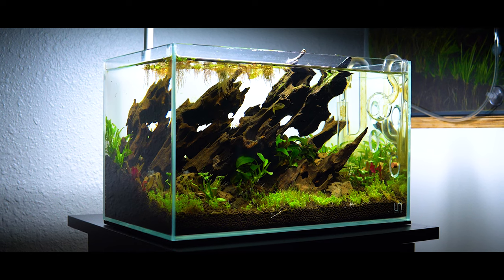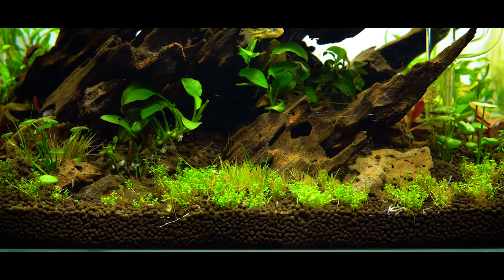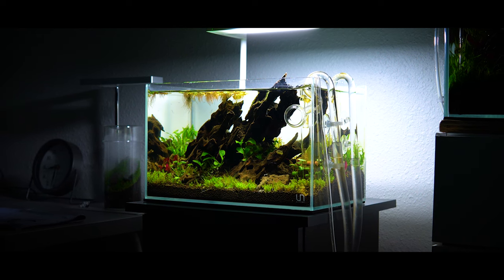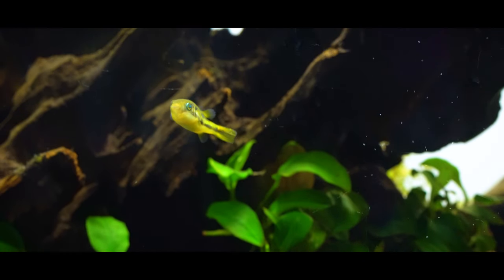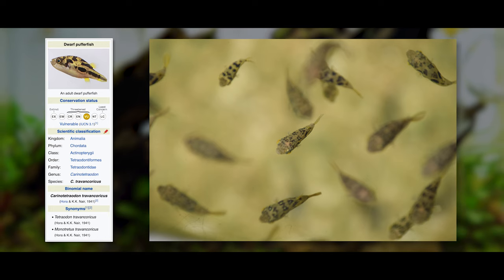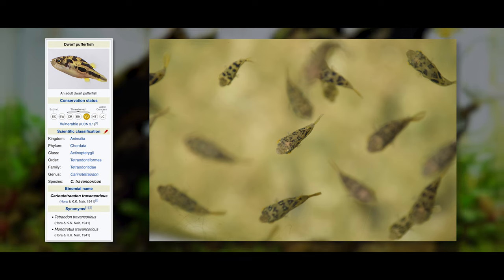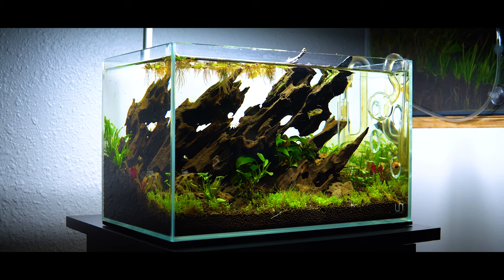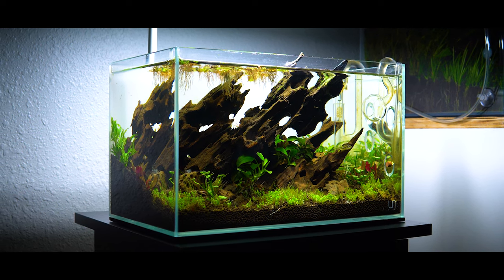Pea Puffer Care Guide | The Cutest Nano Fish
Four weeks after setting up my UNS 5N (4gal), I've stocked it with a beautiful dwarf pufferfish  (Carinotetraodon travancoricus). Today I'll go over the basic care instructions for the pea puffer including feeding, tank size, and tank mates.

TIMESTAMPS

00:00 - Intro & What We'll Cover
00:17 - Tank Update
00:56 - Pea Puffer Overview
01:39 - How Many to Stock
02:08 - Other Tank Mates
02:40 - Diet & Feeding
03:43 - Multiple Puffers
04:27 - Outro

GLASS
UNS 5N (4 Gal)

CABINET
Aqueon Pedestal Stand (Black)

FILTRATION
OASE BioMaster Thermo 250

C02
VIVOSUN Hydroponics CO2 Regulator
AQUARIO NEO Diffuser Tiny (SS Size)
Pressurized CO2 (20 oz Paintball)

LIGHTING
ONF Flat Nano

SUBSTRATE SYSTEM
UNS Controsoil (Black, Extra fine)

HARDSCAPE
Dragon Wood
Vesicular Basalt

PLANTS
Cryptocoryne wendtii 'Green Gecko'
Alternanthera reineckii 'Mini'
Cryptocoryne wendtii 'Brown'
Hydrocotyle verticillata
Hemianthus callitrichoides 'Cuba'
Eleocharis pusilla
Anubias nana 'Petite'
Rotala rotundifolia 'H'ra'
Phyllanthus fluitans

MUSIC ATTRIBUTIONS